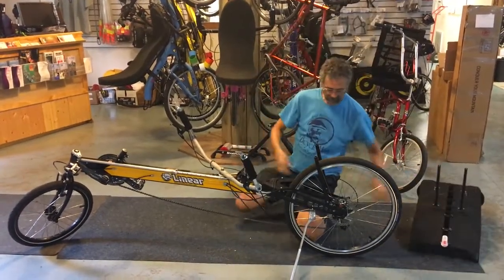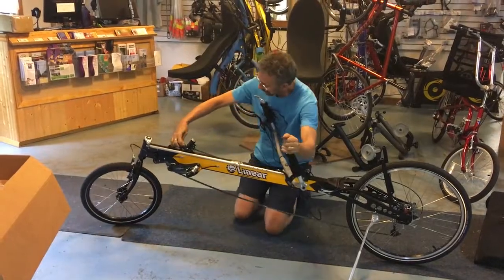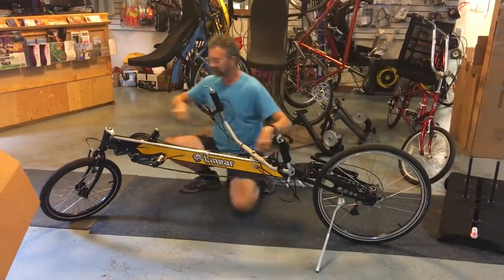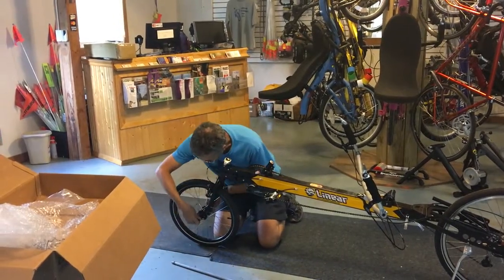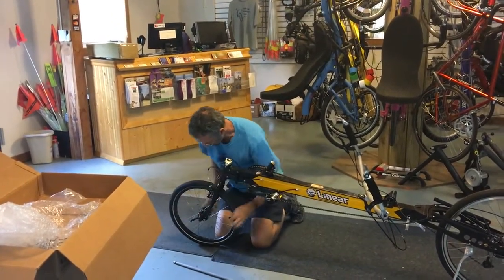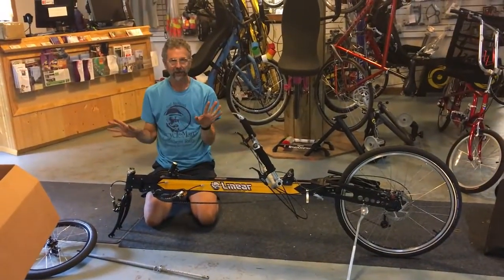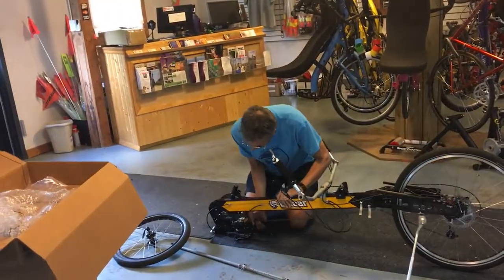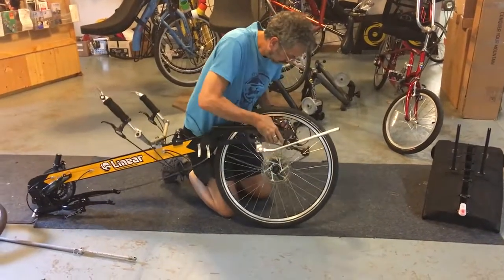Linear Limo Folding Demonstration